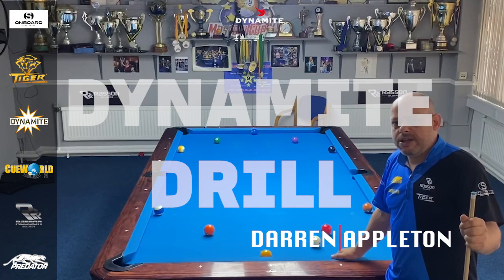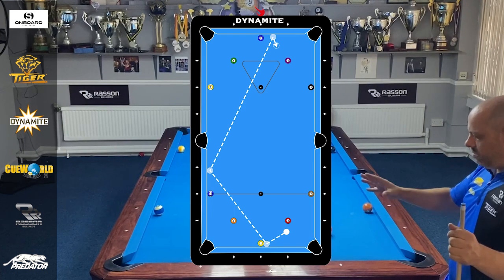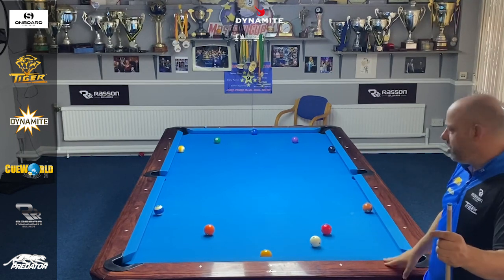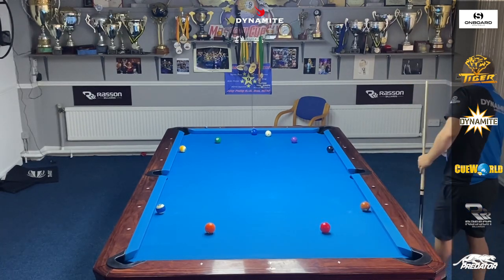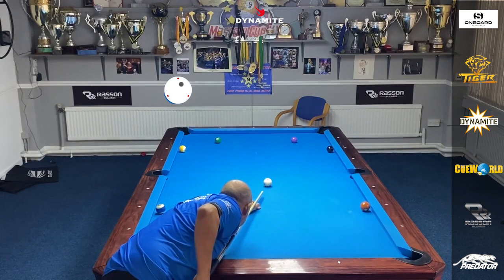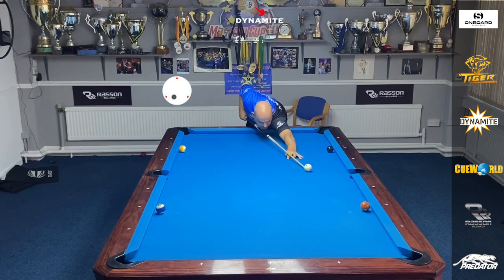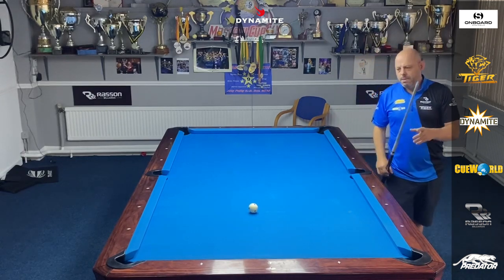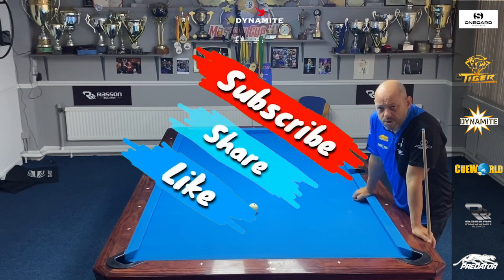Pattern drill you need to know | All levels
** Shot on ball 2 I accidentally said left instead of right spin** Great rotation pattern drill which will improve every aspect of your game and get you focused and concentrated on which on first look for intermediate players could look like an easy pattern. Good luck.

Predator Cues
Rasson
CueWorld
Tiger Products, Inc.
Dynamite Baits
Onboards sportswear

Thanks!

Musician: @iksonmusic